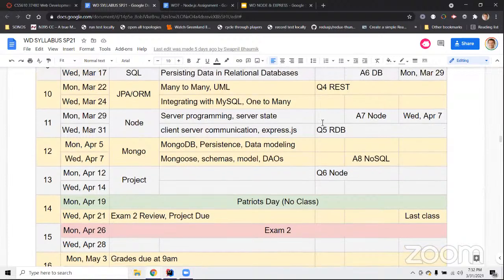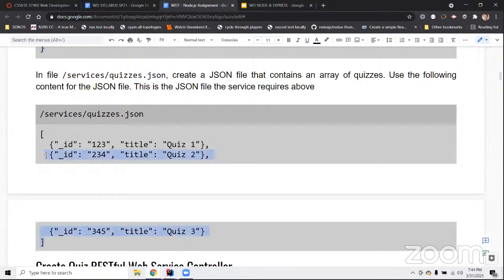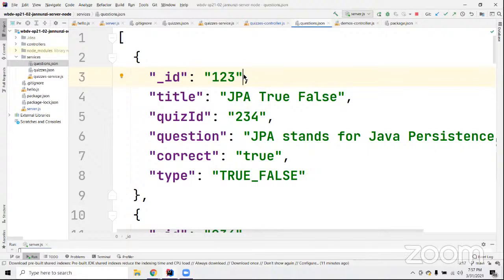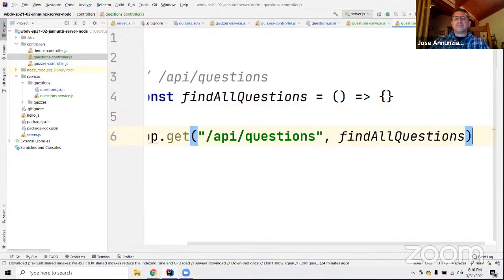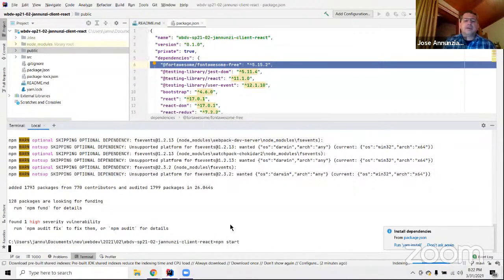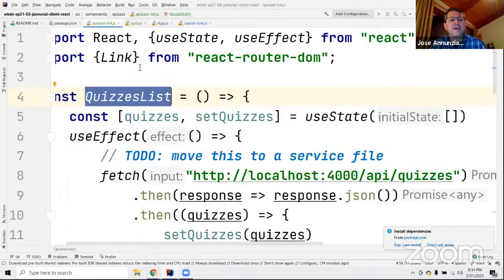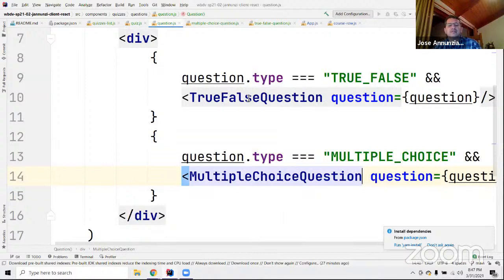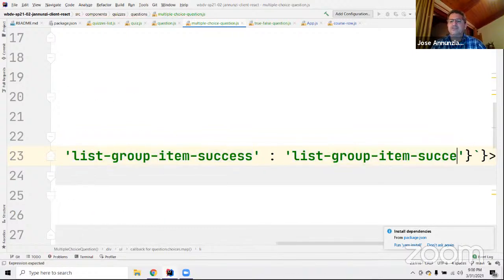Node.js - CS5610 02 SP21 W11.2